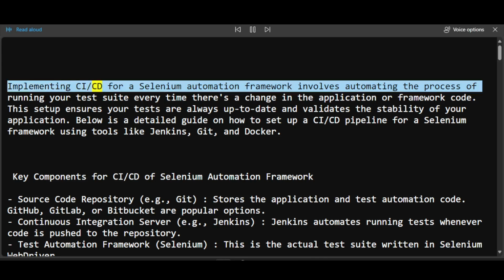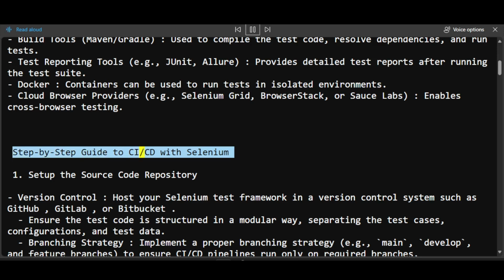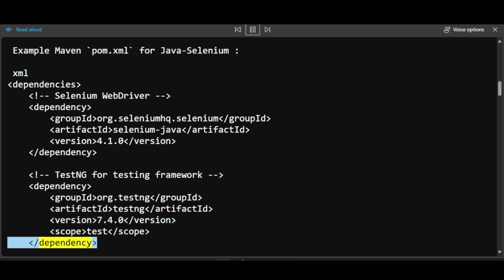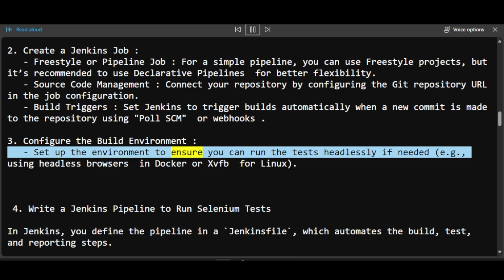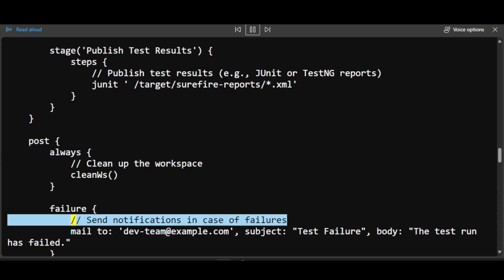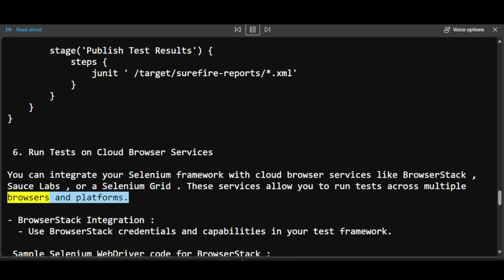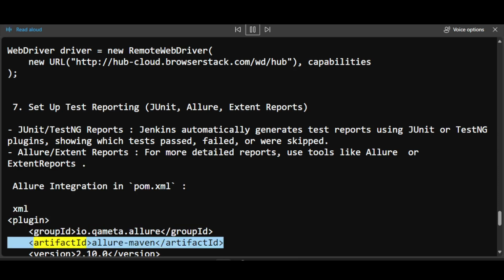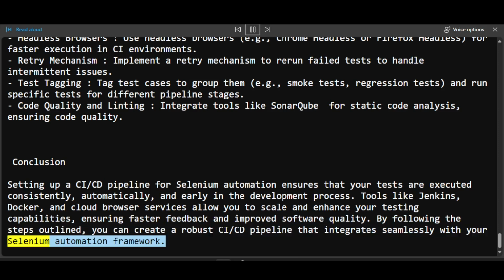CI CD with Selenium